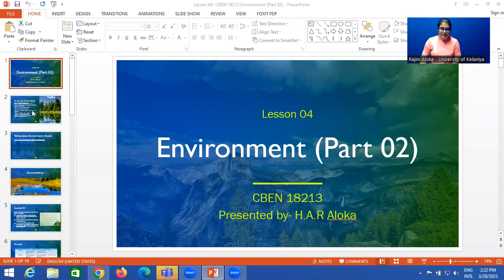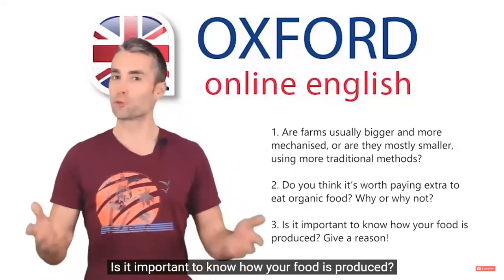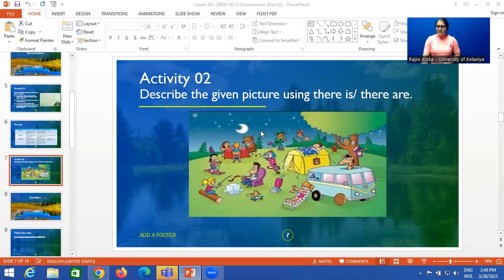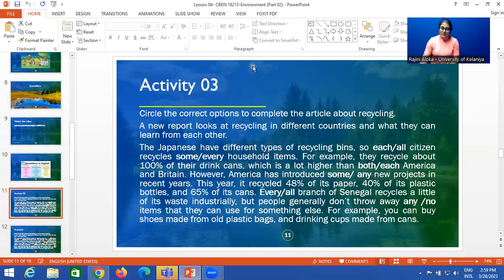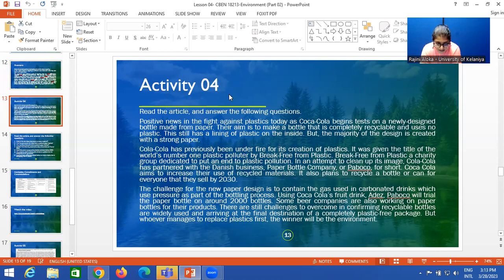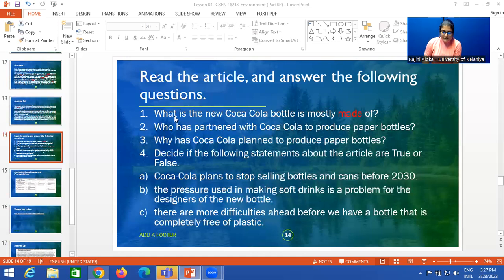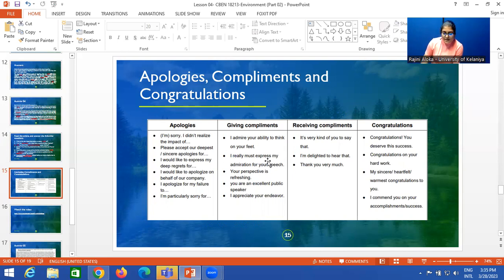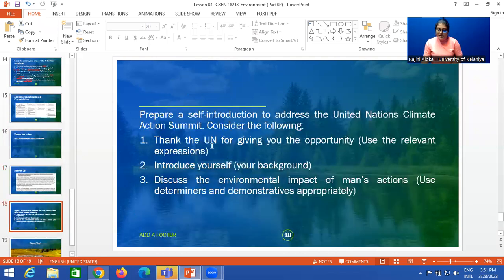CBEN 18213 zoom Video 06 (2021) - 2023 (Lecture)